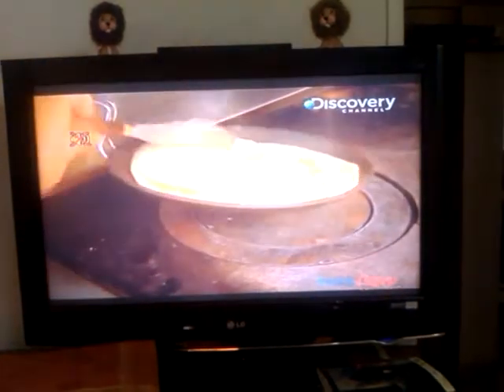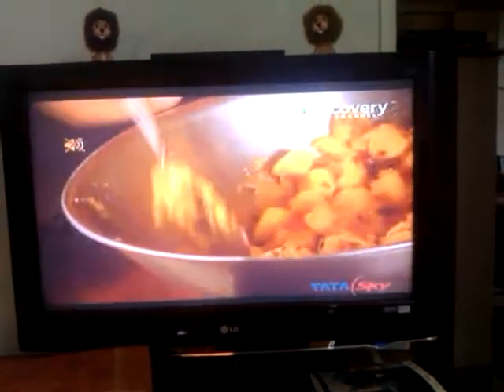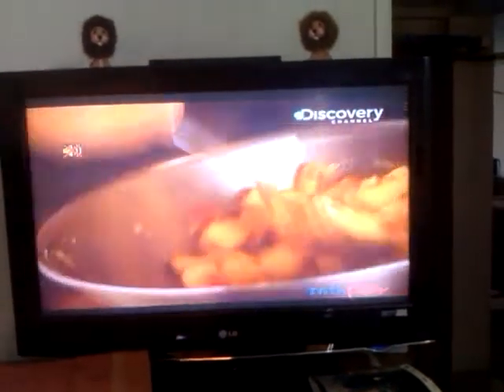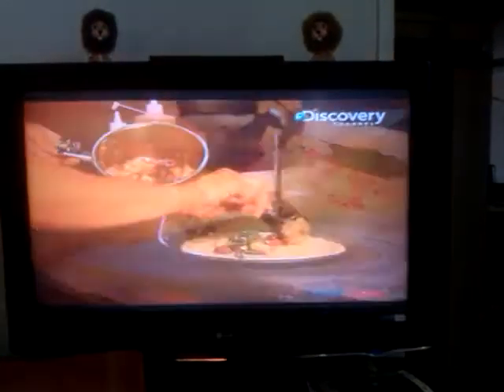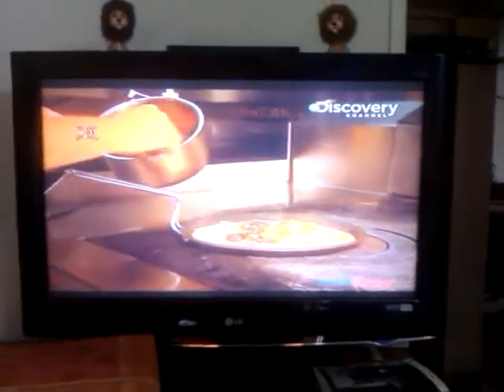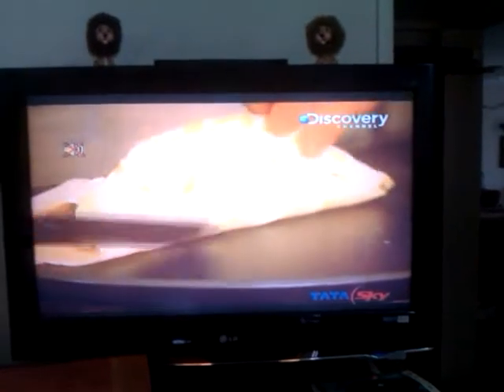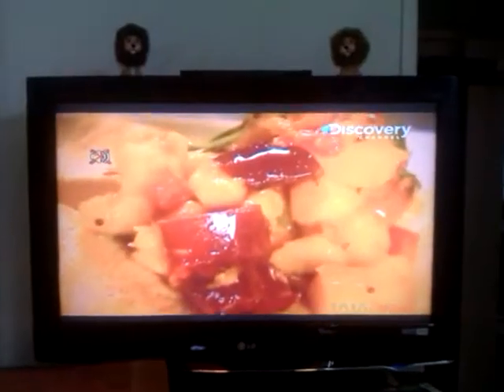How to make Ulta Dosa on Discovery Channel :)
Discovery channel program clip where a traveller goes back home to teach how to make DOSA but ends up teaching wrong side Dosa up ...LOL